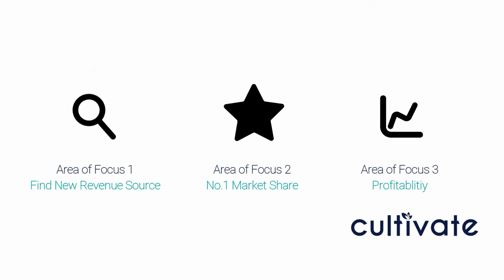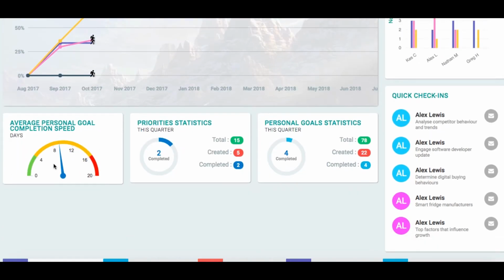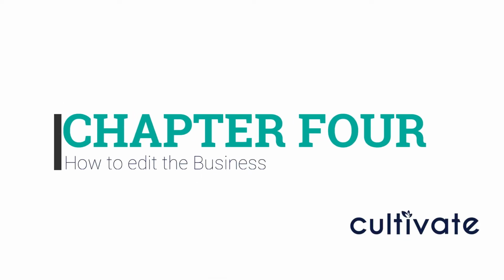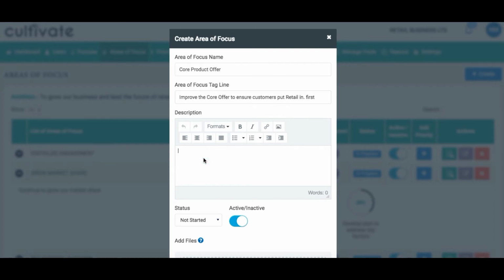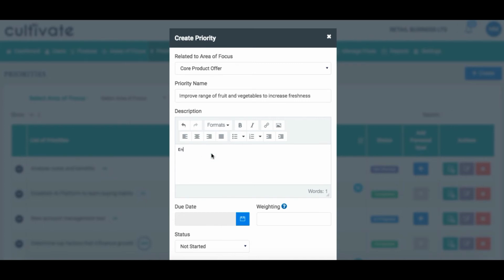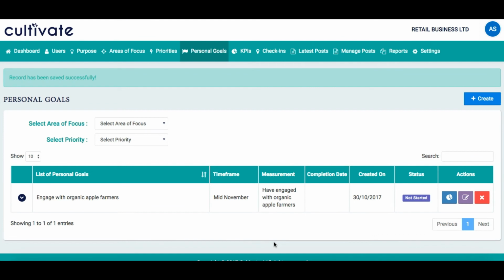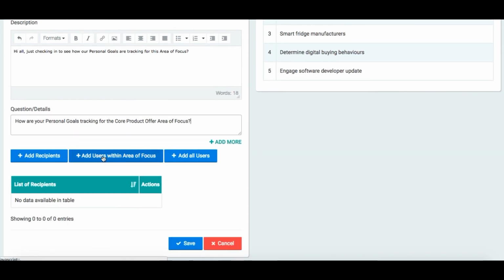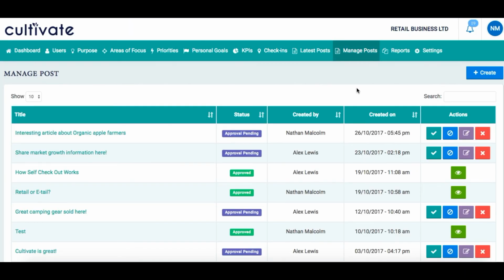Cultivate Authorised User Training Video - Original 2018